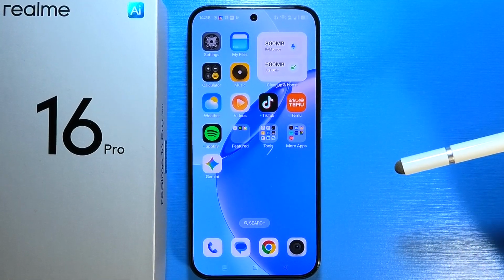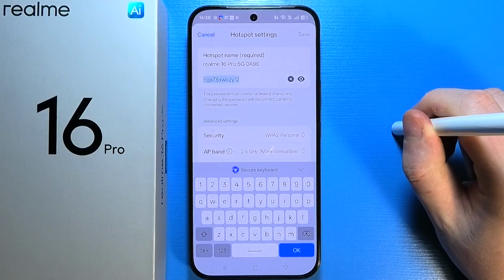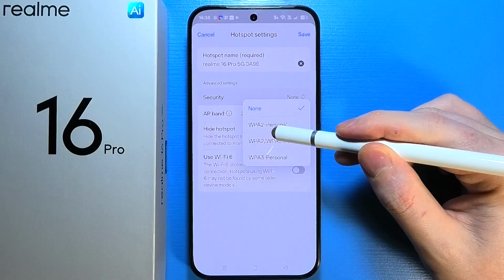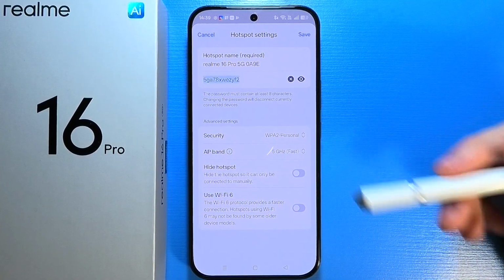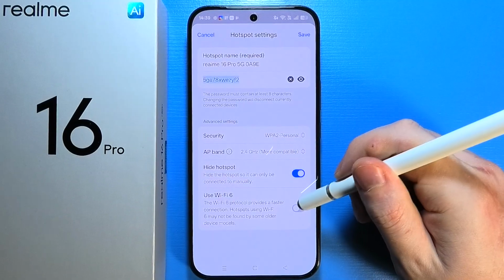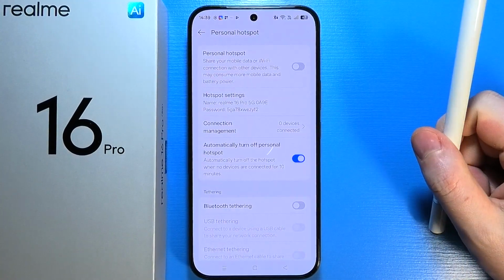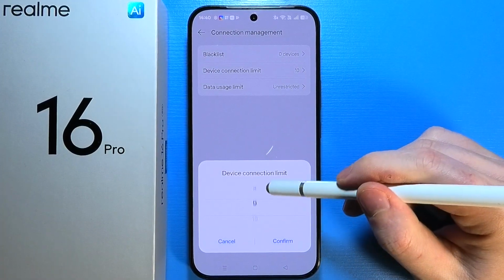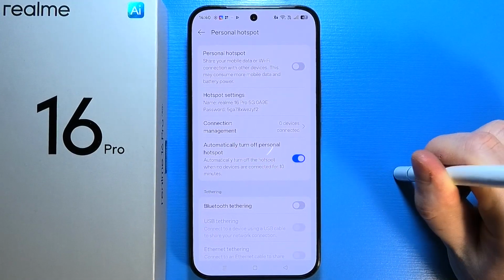Realme 16 Pro 5G: How To Set Up Mobile Hotspot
Learn how to share your cellular internet with other devices using your Realme 16 Pro 5G.This tutorial shows where to configure hotspot settings and security options.